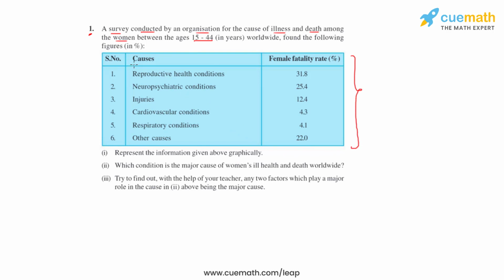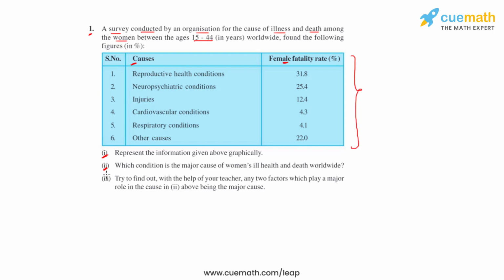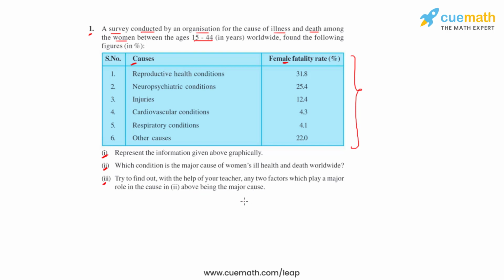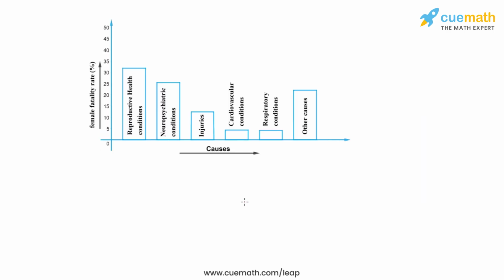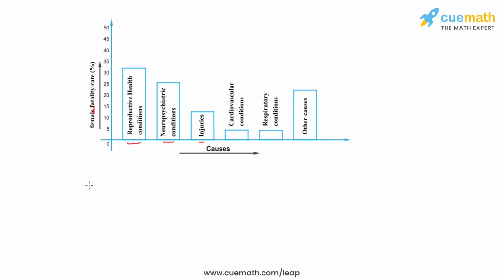Ex.14.3 Q1 Statistics - NCERT Maths Class 9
To download pdf of all text solutions for this chapter click here NOW